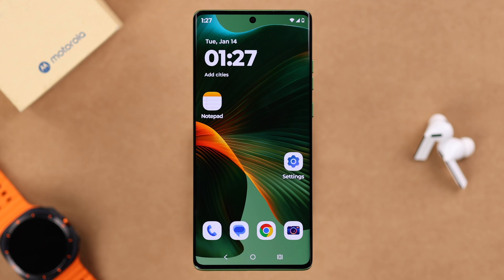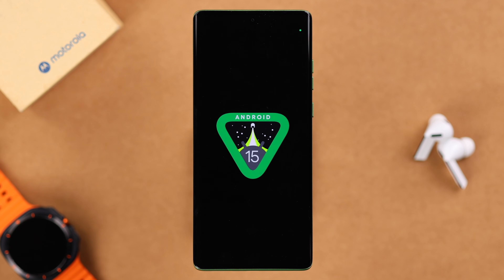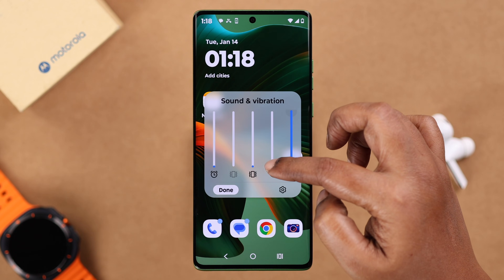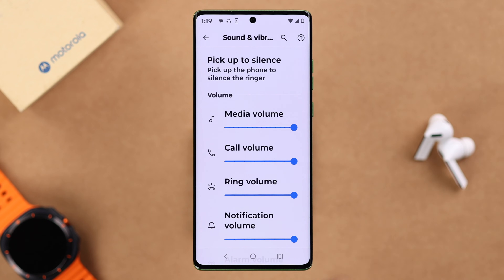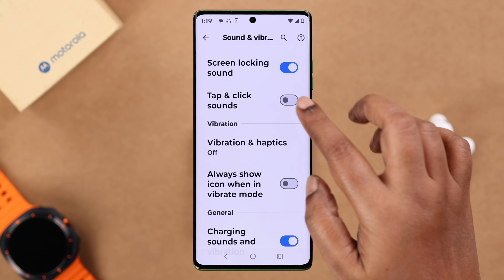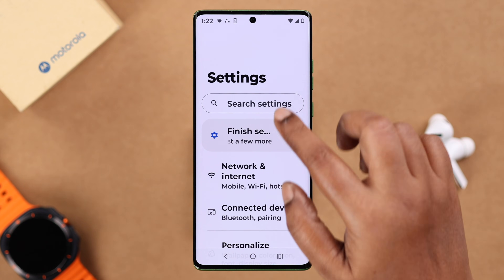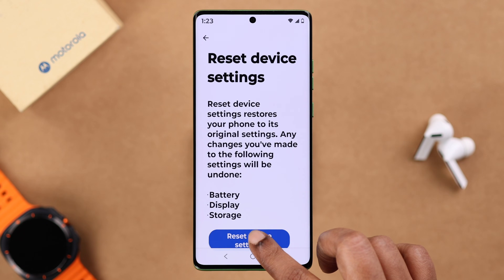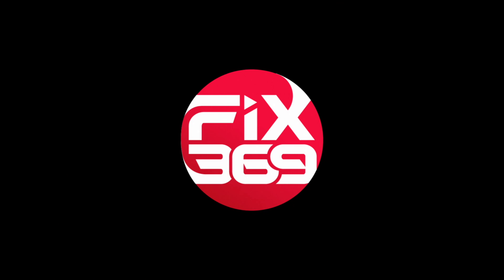Moto Edge: Speaker Not Working on Motorola? - Fix No Sound!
No sound coming out of the speaker of your Motorola Edge 50 Fusion or any other Motorola Phone running Android 15, including the Moto G, E, Stylus, or Razr series? Sometimes you’ve got audio on your Motorola phone, but it’s very low, so searching for the best way to fix the issue? Well, we’ve a video for you.

The Fix369 Team brought you 5 straightforward solutions to resolve speaker problems or audio issues on Moto Edge 50 fusion or other Motorola phones.

0:00 Intro: Resolve Motorola Phone Audio Issues
0:34 Solution 1: Basic Troubleshooting
1:04 Solution 2: Check Sound Settings
2:08 Solution 3: Restart your Phone
2:22 Solution 4: Reset App Preference
2:49 Solution 5: Reset Device Settings
3:09 Please note if you have low or muffled sound